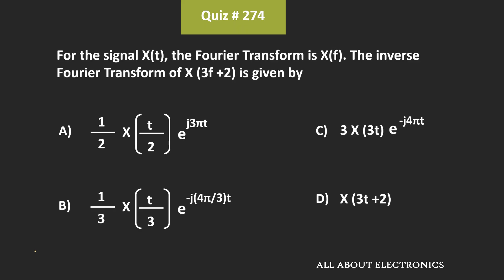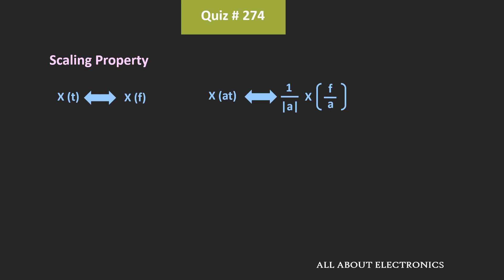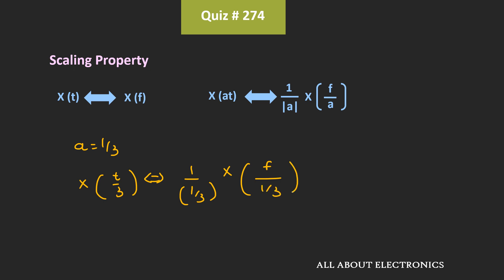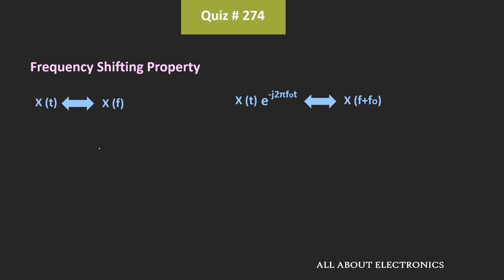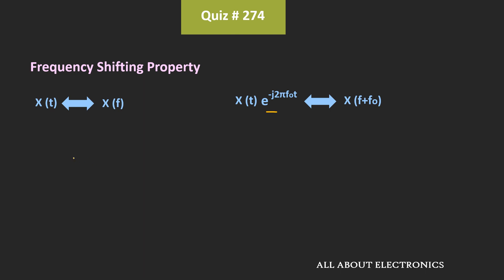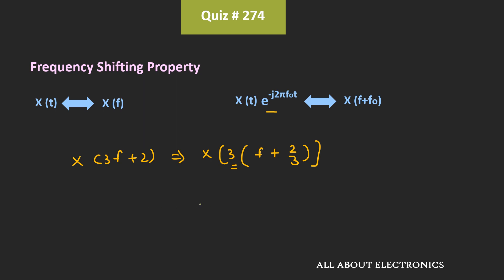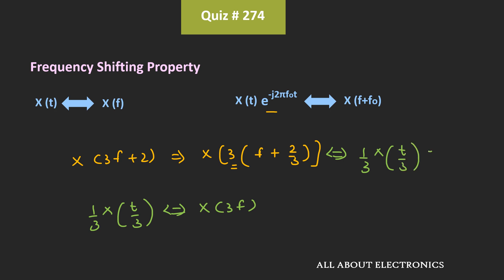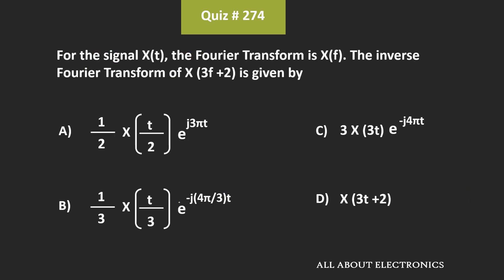Fourier Transform Solved Problem | Quiz # 274